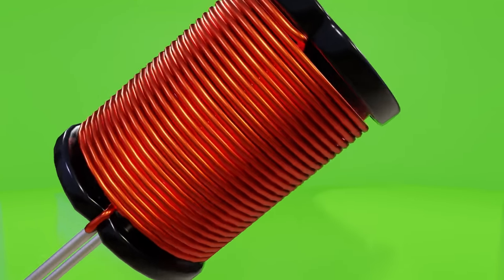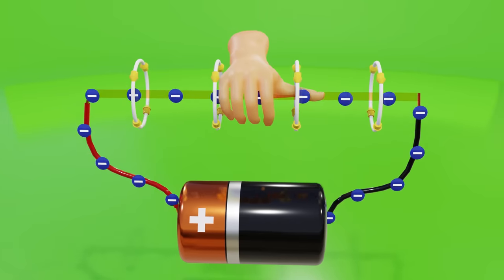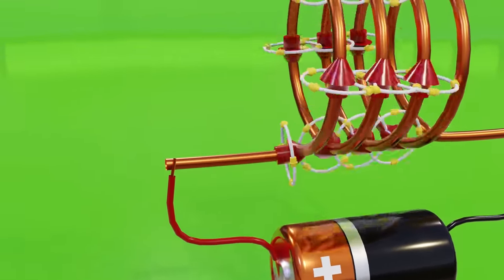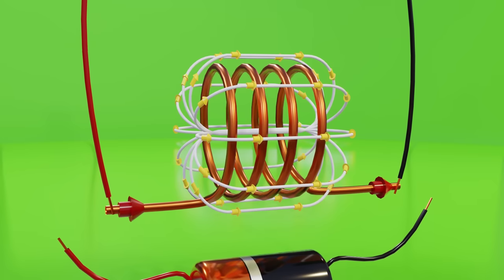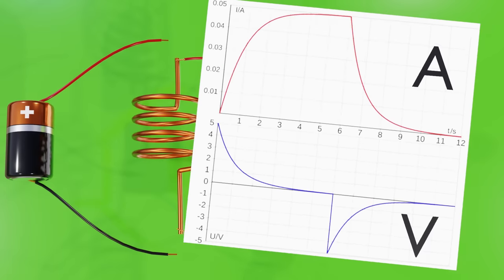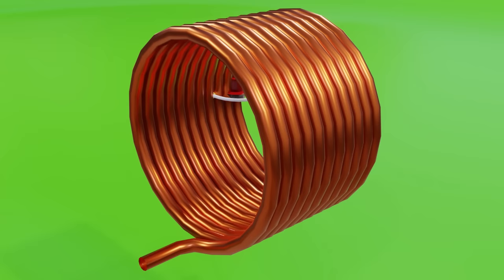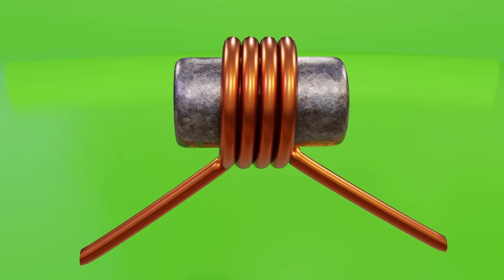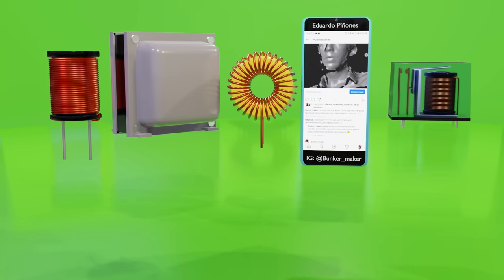How an Inductor Works ⚡ What is an Inductor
In this video we will see how an inductor or coil works and what an inductor is, in addition to the rules that govern its operation such as Oersted, Faraday and Lenz.